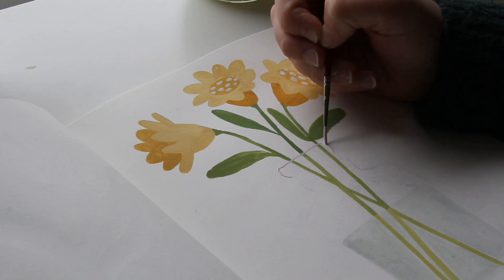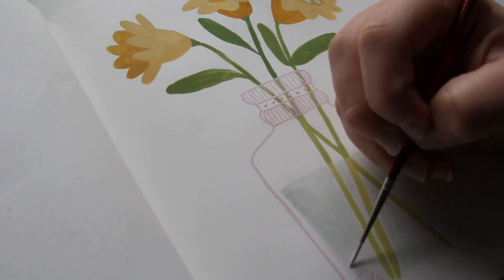Getting cozy in the Rain ✨ Draw with me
So excited to finally be posting my first video! I was stressing about how to start, so I figured I'd start off easy and begin with a simple "Draw with me".

Art Supplies:

✨Sketchbook
 ✨Gouache
✨Couloured Pencils